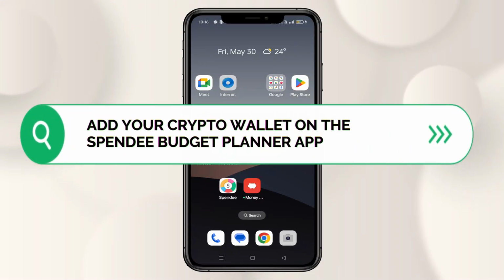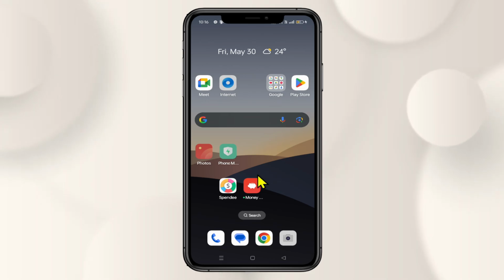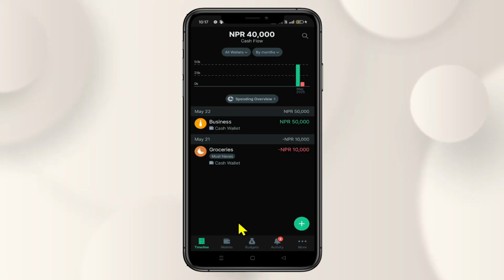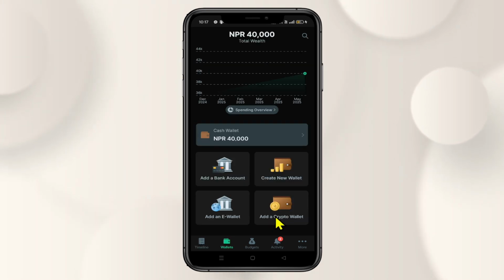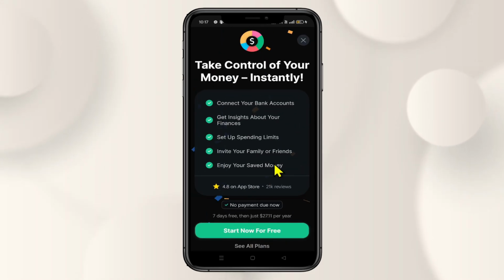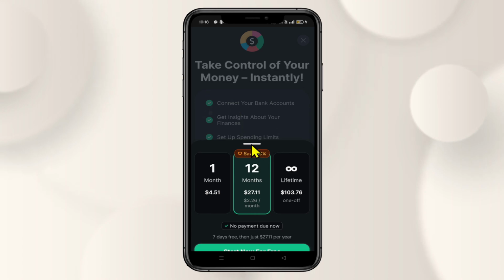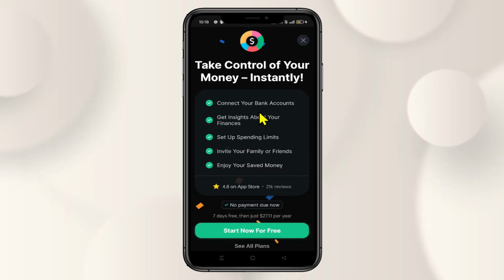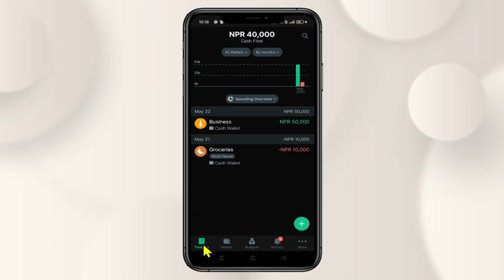How to Add Crypto Wallet on Spendee App 2025?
Want to track your crypto alongside your daily expenses? This tutorial shows you how to add your crypto wallet to the Spendee app so you can manage all your finances — traditional and digital — in one place.

🪙 Sync or manually add your crypto assets
📊 Track balances and monitor spending
📱 Available on both Android and iOS